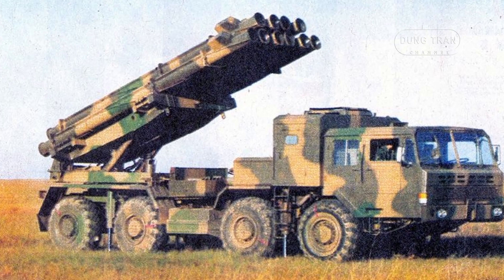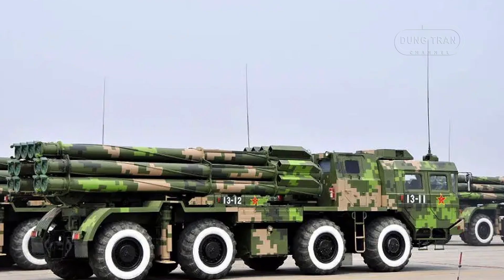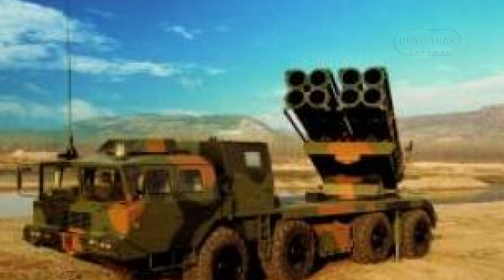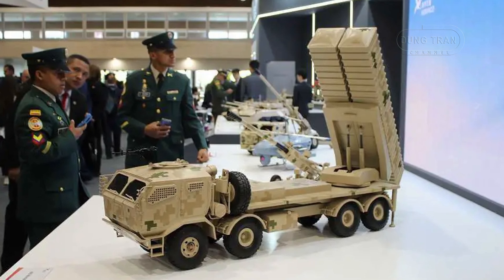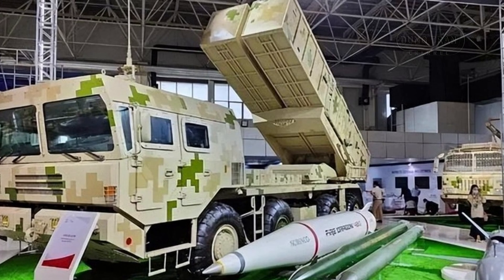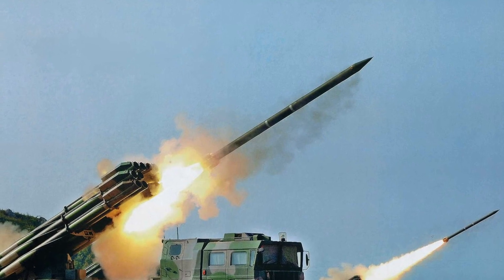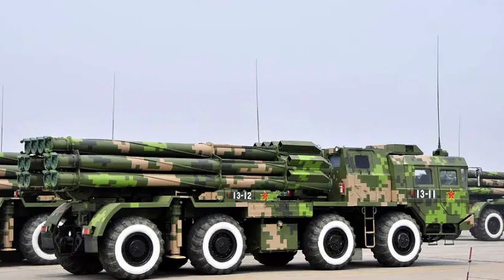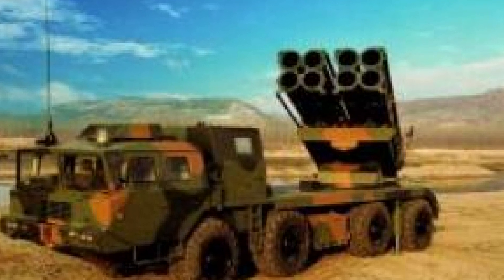AR-1 MLRS: China’s Game-Changing Rocket Artillery System Explained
The AR-1 Multiple Launch Rocket System (MLRS), developed by China's defense giant NORINCO, marks a major advancement in rocket artillery. Building upon the PHL03, the AR-1 debuted in 2009 and has become a cornerstone of China's artillery power. Equipped with ten 300mm rocket launch tubes and mounted on an 8x8 wheeled chassis, the AR-1 offers superior mobility, rapid firepower deployment, and high versatility across varied terrains.

Designed to overwhelm enemy positions with massive firepower, the AR-1's rockets come with a range of warheads, from high-explosive to cluster munitions, targeting personnel, armor, and infrastructure. NORINCO has expanded the system with variants like the AR-1A, which introduces a modular design for faster reloading, and the AR-2, with an extended range of up to 130 km. The AR-3, the latest evolution, adds even more destructive power with larger 370mm rockets and advanced targeting capabilities.

Used by the People’s Liberation Army and exported to countries like Pakistan, the AR-1 series continues to be a key player in modern warfare, offering both precision and high-volume firepower in challenging combat scenarios. Learn more about the AR-1 and its variants in this deep dive into China’s cutting-edge MLRS technology.

Thank you very much.
Best regards
Dung Tran.